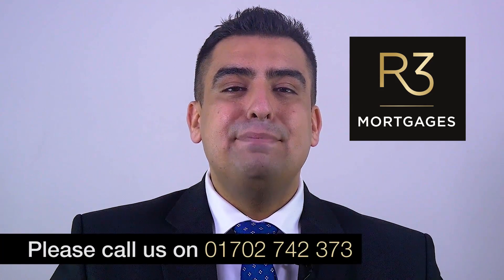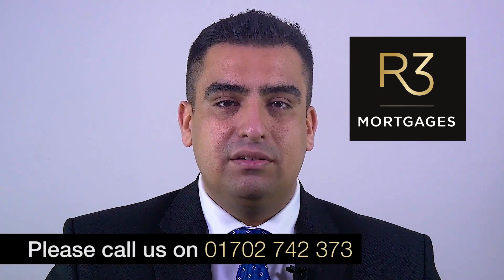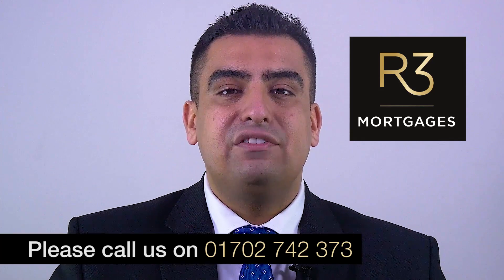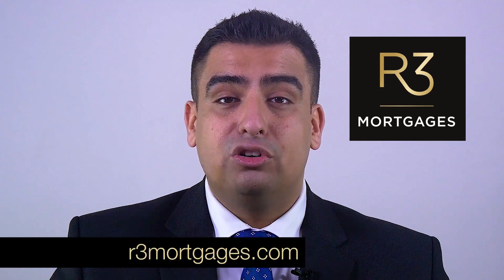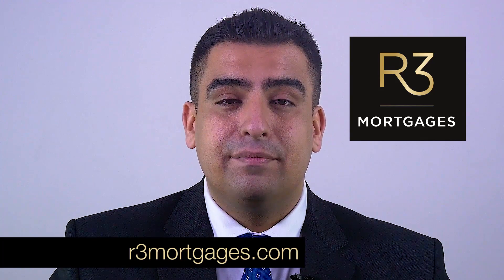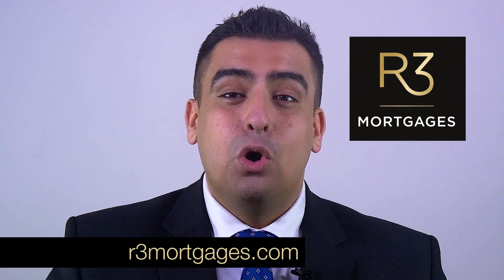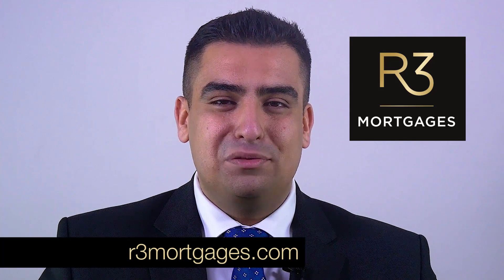Tips to help your mortgage application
Riz Malik, Managing Director of R3 Mortgages, shares his tips to help your mortgage application go through as smoothly as possible.